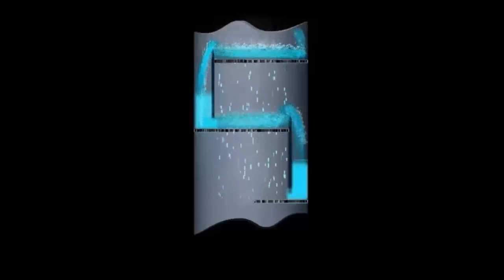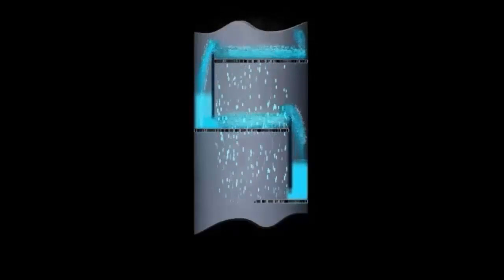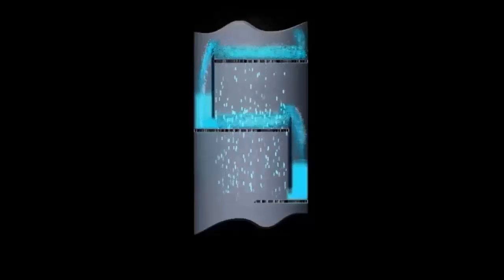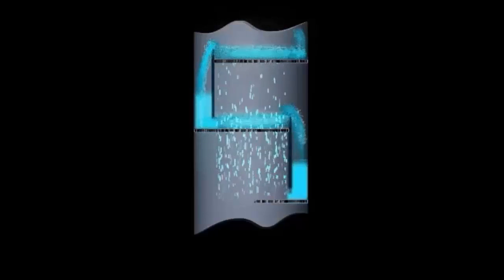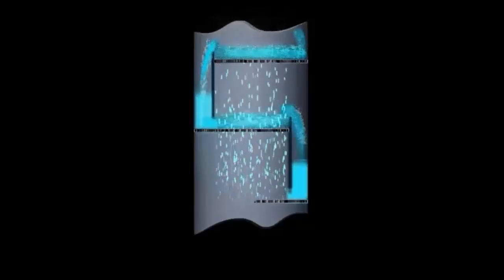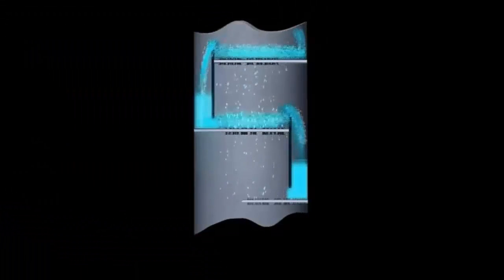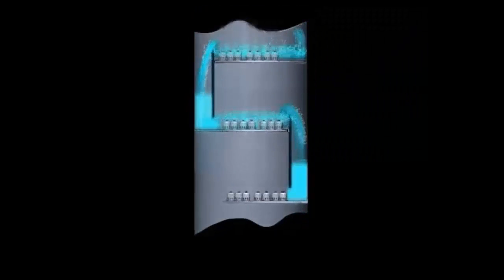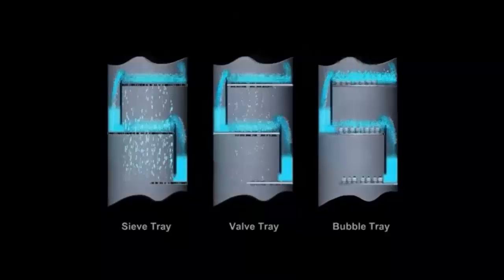Weeping in a Distillation Column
When the vapor rate is low, liquid is allowed to flow through the tray holes before mixing with the vapor. To learn more about weeping, the trays that can prevent it, and other types of tray designs, please visit AIChE’s Distillation Technology for Operators course